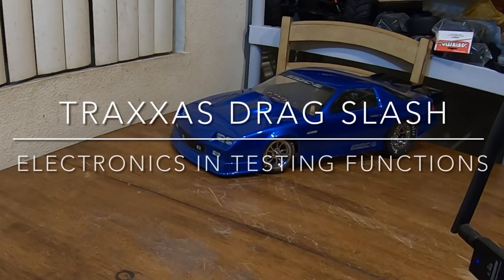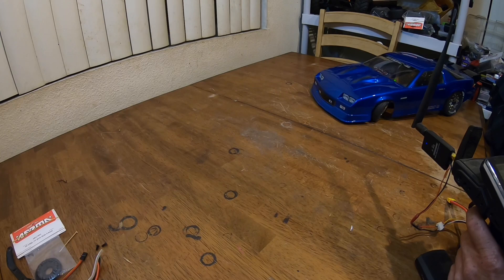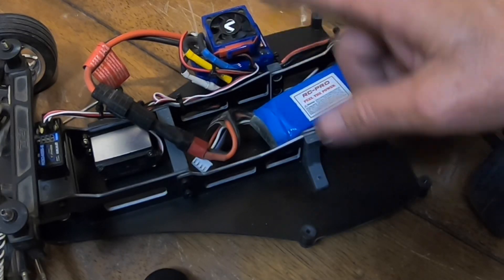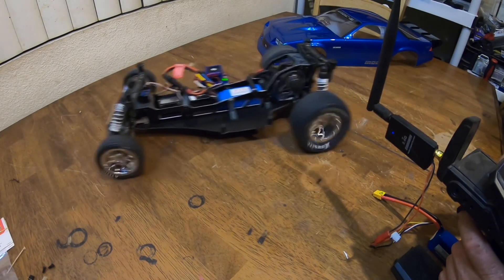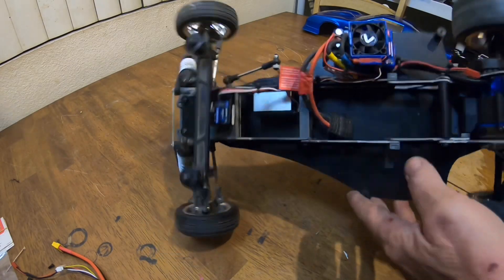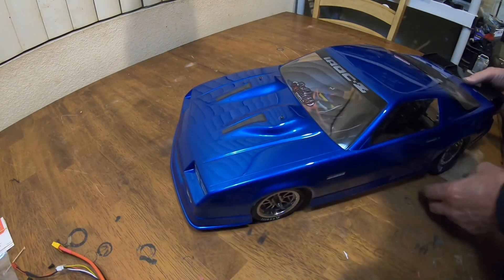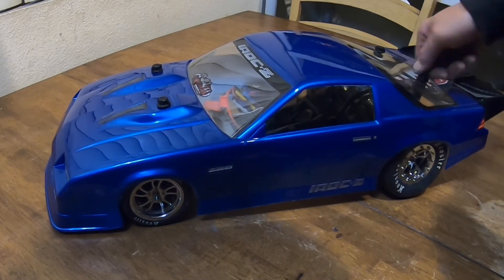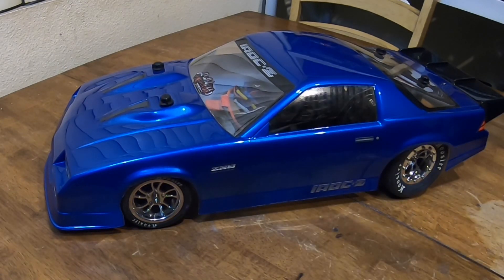Traxxas drag slash build CHUCKWORKSRC chassis first drive